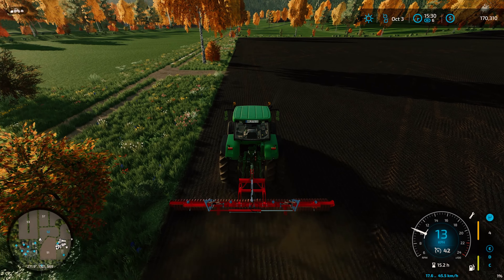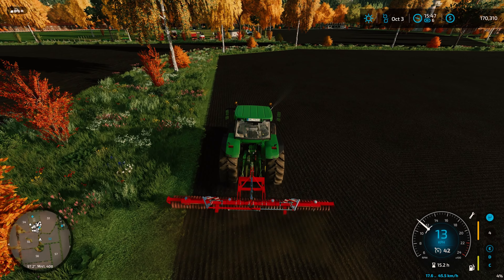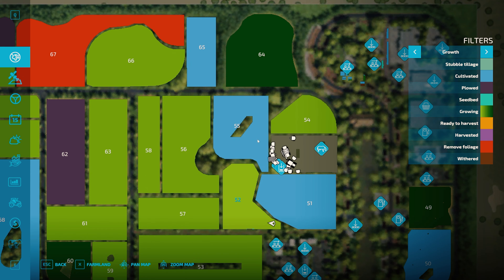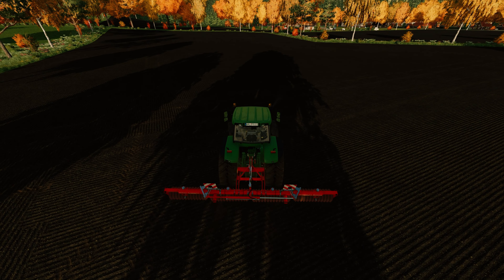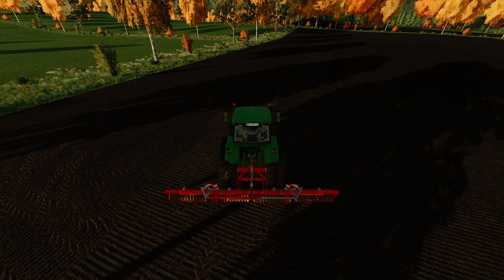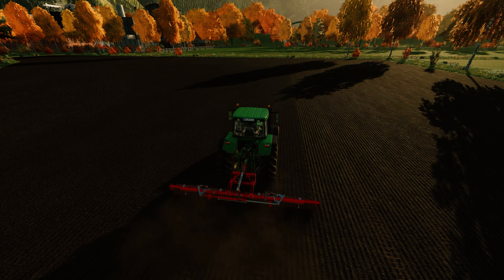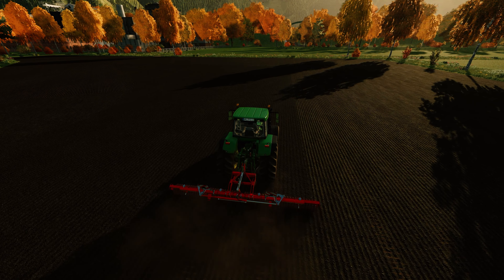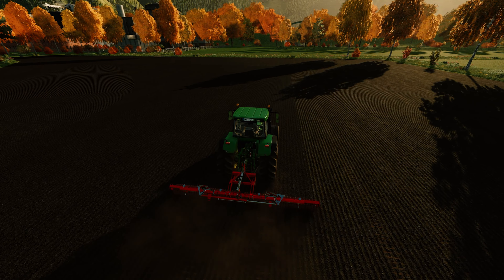Farm Sim 22: Rolling Out with the Güttler Mediana roller/mulcher | Little Mountain Country Ep. 11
Welcome back to our let's play of the Little Mountain Country map for Farming Simulator 22. We're back in field 52 this week with a new bit of kit - a Güttler Mediana roller/mulcher. Lets put it to work! (Fixed Audio)

Little Mountain Country is back on modhub!

Give them a try for your music and sound effect needs

We have a discord!
Channels I follow:

Mighty Mike: @MightyMikeFarms
Leeroy: @leeroysfarm
Looney Farm Guy: @LooneyFarmGuy
Scroft: @Scroft